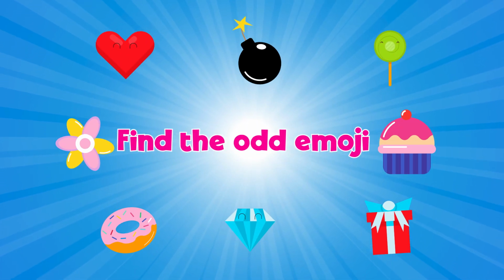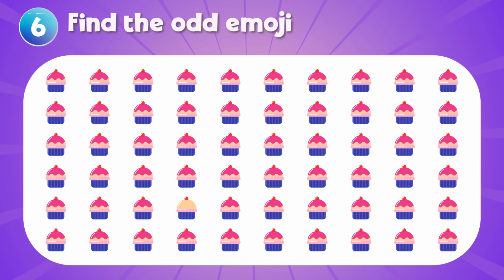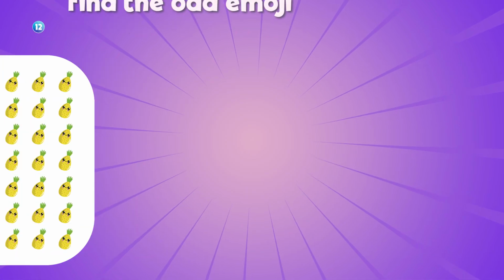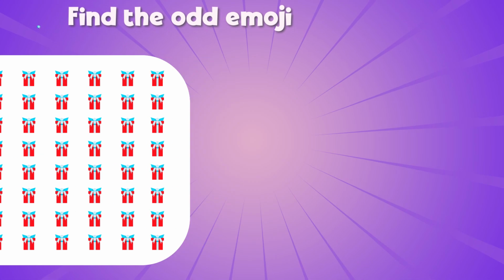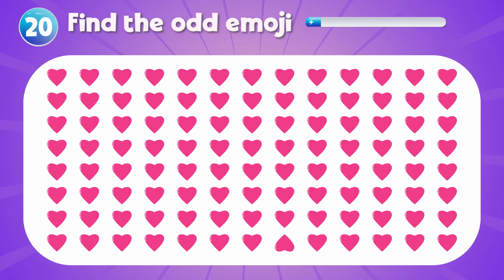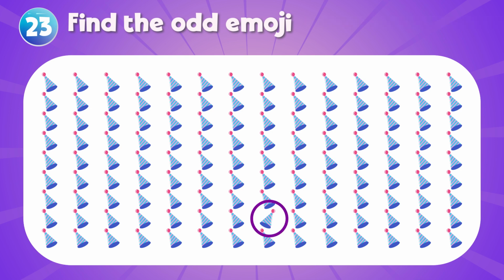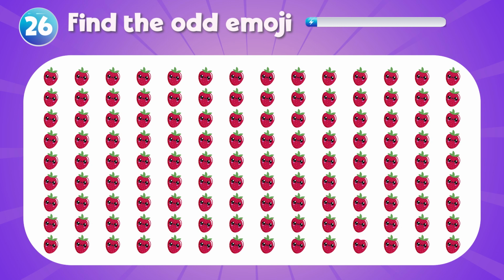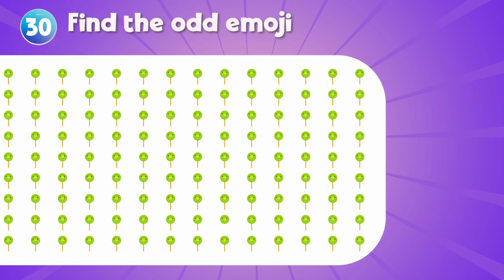Find the Odd one out | Spot the odd one | Find the odd emoji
🔍 Embark on an emoji adventure in our latest YouTube challenge – "Find the Odd Emoji!" 🤔🕵️‍♂️ Dive into a sea of emojis and sharpen your spotting skills as we present mind-bending puzzles. Can you spot the odd one out? 🧐 Join the fun, test your emoji IQ, and let the games begin! 🎉 Don't miss out – hit play now and unleash your emoji detective prowess! 🚀